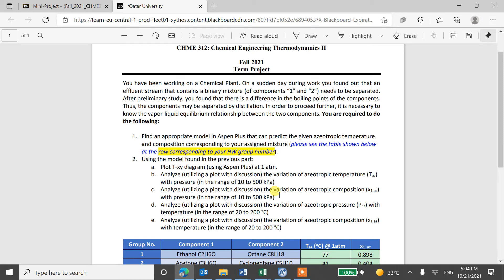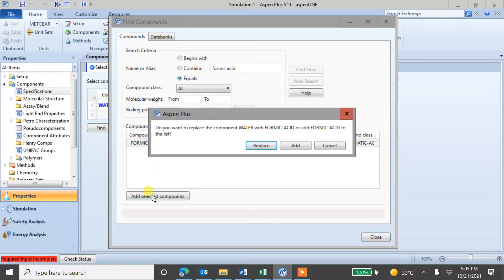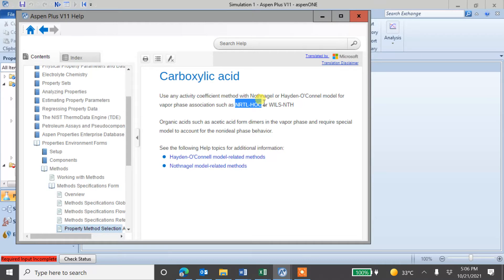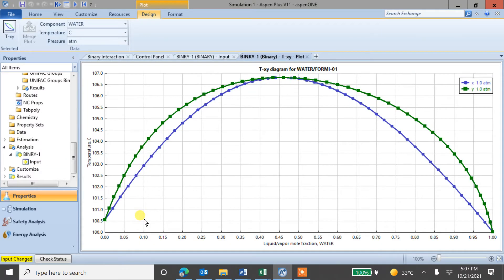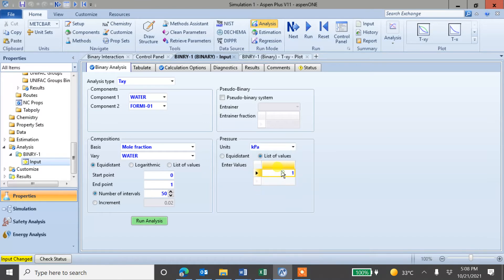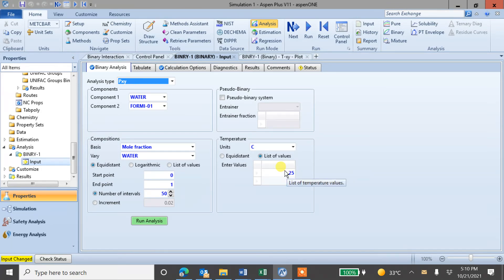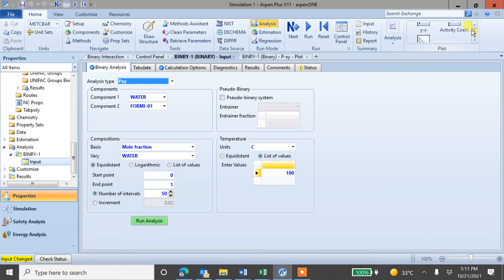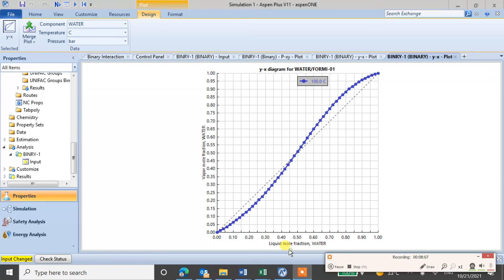How to use ASPEN to find Azeotropic Temp and Composition for Binary System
Finding Azeotropic Temp and Composition for Binary System using ASPEN